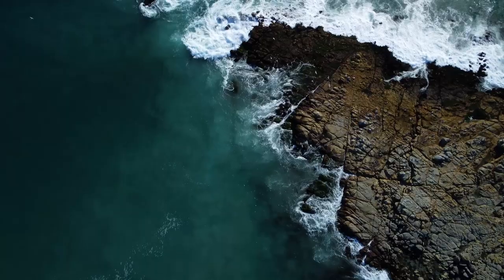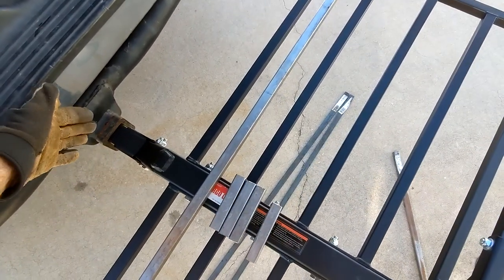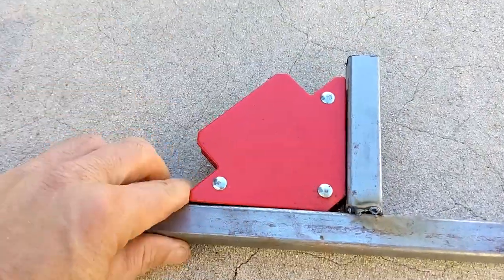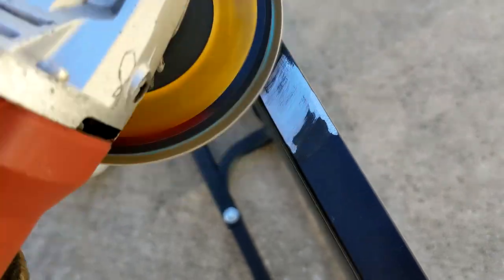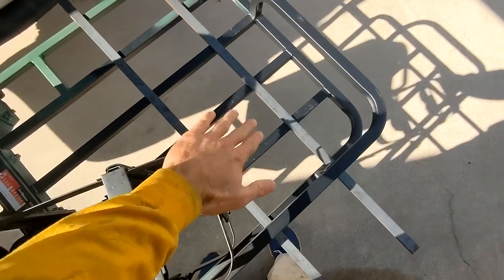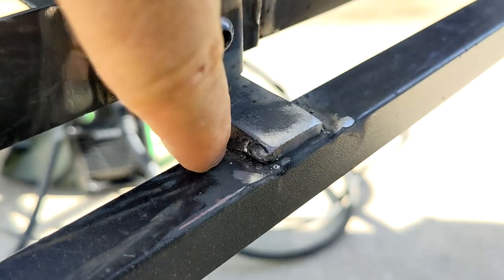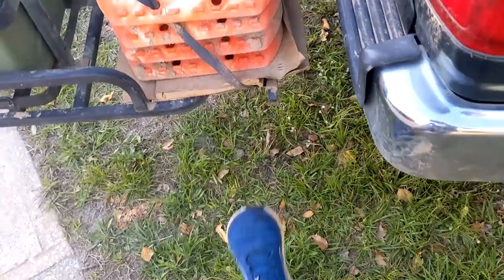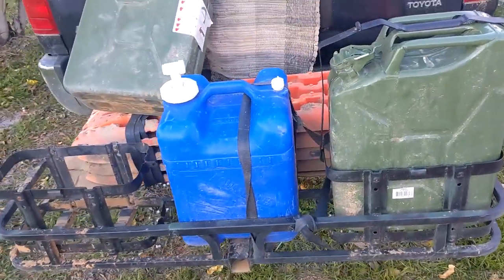DIY Jerry Can Cargo Hitch Carrier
Here's how I built my dual jerry can holder.  I went with the ATV hitch because it was the only raised hitch option I could find, and I need the extra ground clearance. I am able to open and close my rear hatch without removing the carrier. The jerry can base supports are actually 3/16, but I said 1/8 in the video.

authentic Jerry cans

Jerry can holder

Jerry can spout

Traction boards

ATV carrier (amazon equivalent)

hitch anti rattle clamp

Aquatainer jug